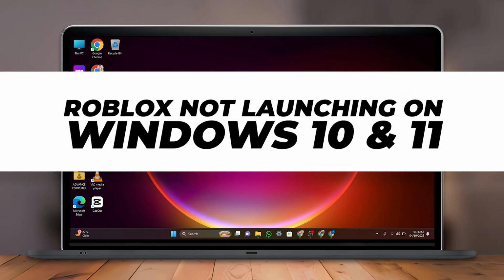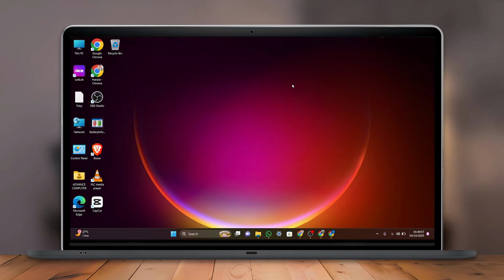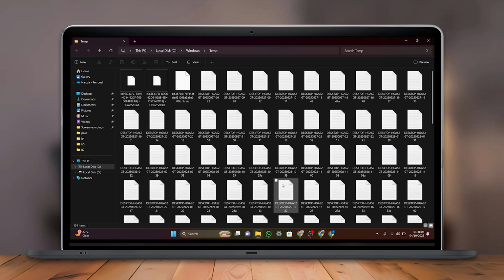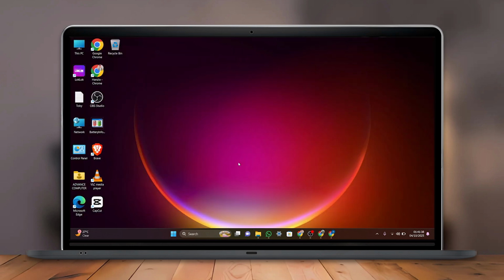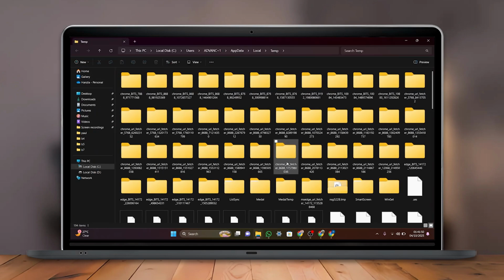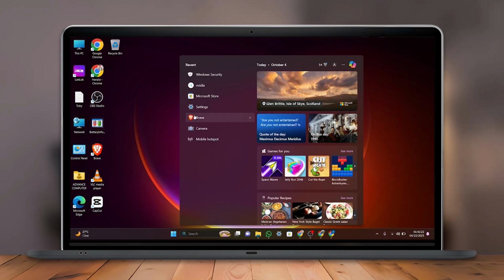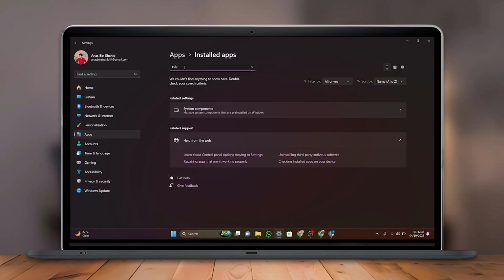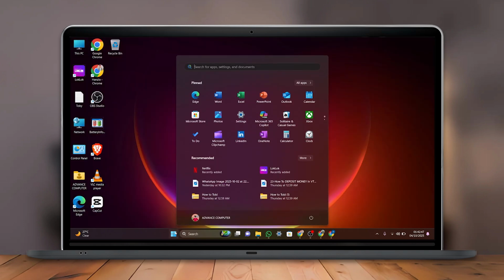FIXED! Roblox Not Launching on Windows 10/11 (Easy Fix)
Struggling with Roblox not launching on your Windows 10/11 PC? This easy fix will help you get Roblox running smoothly again in no time. Follow these simple steps to resolve the issue and enjoy uninterrupted gameplay. Don't let technical problems stop you—get Roblox working on your PC today!